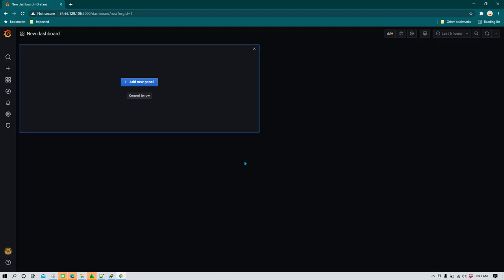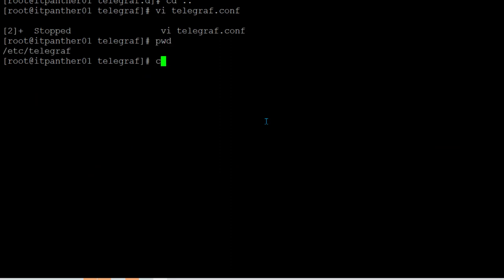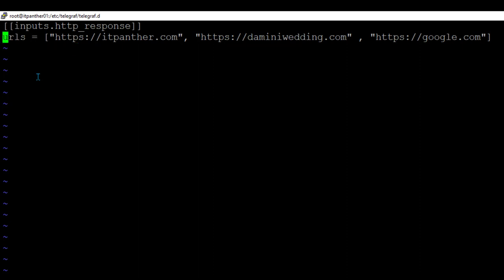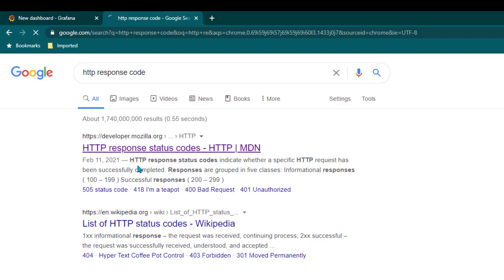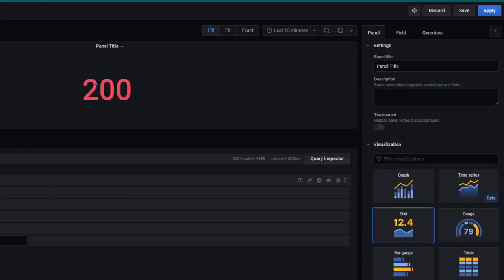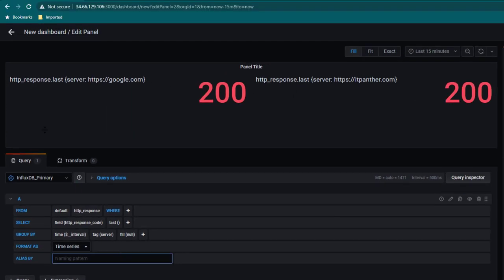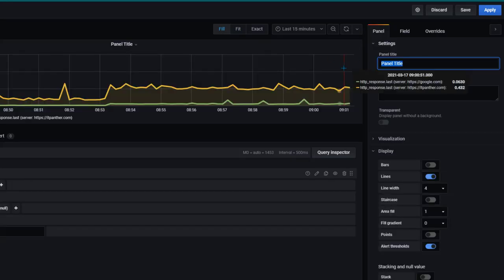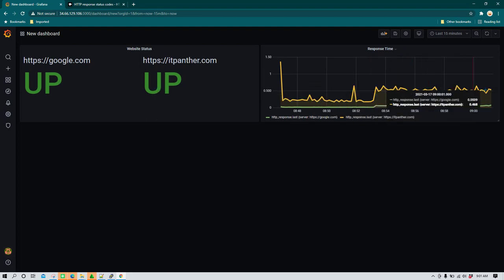Monitor Websites With Grafana InfluxDb and Telegraf - Synthetic Monitoring Using Grafana & Telegraf